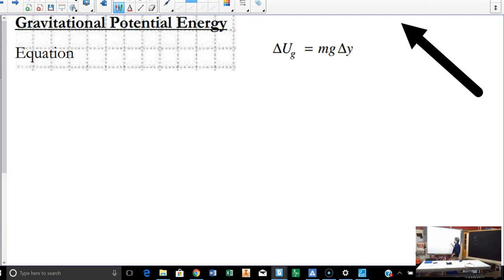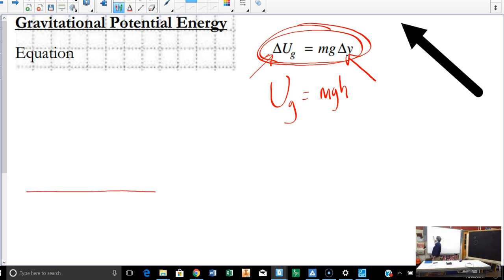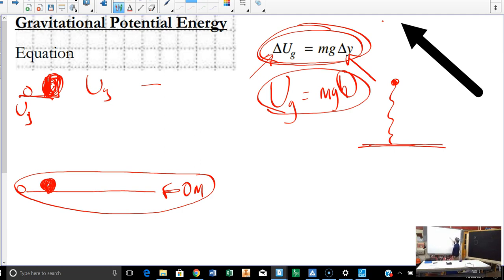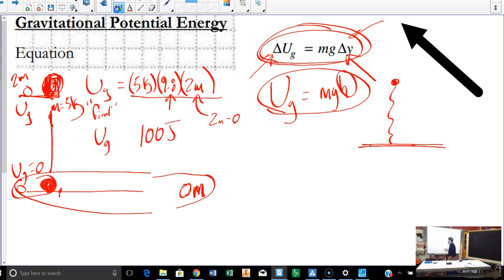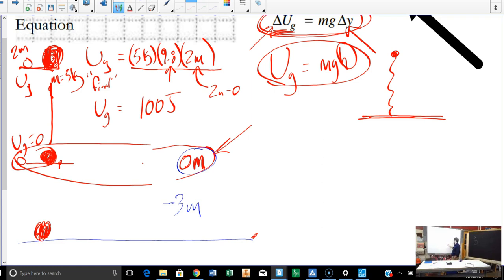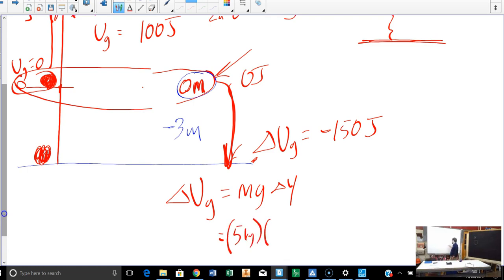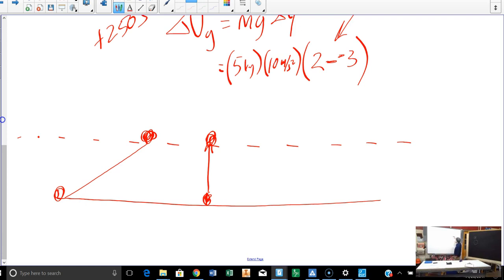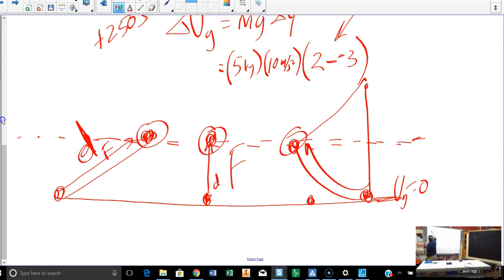WorkEnergyPower 08 Gravitational Potential energy